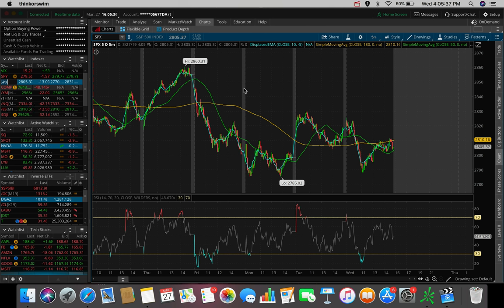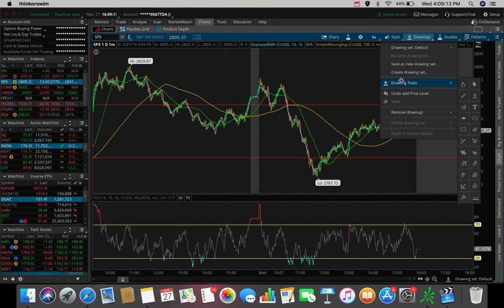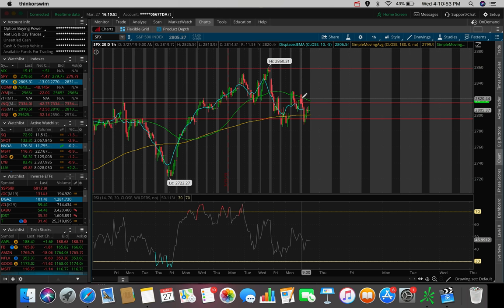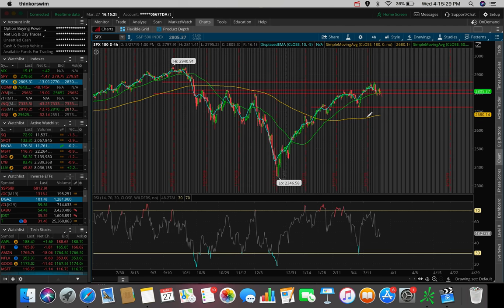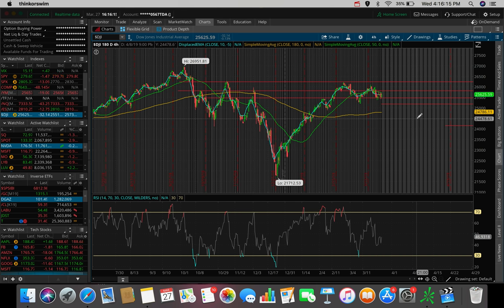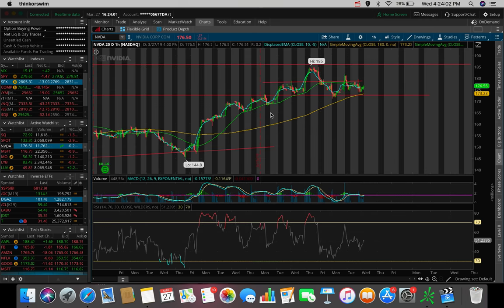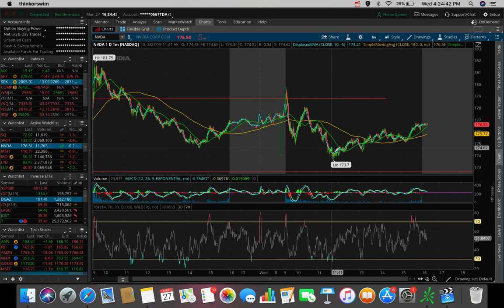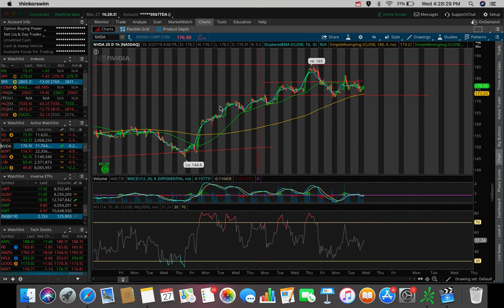Being PATIENT in this Market… | Stock Market Update 3/27/19